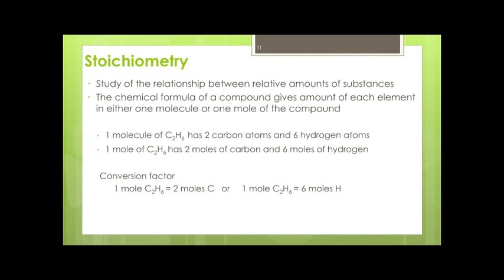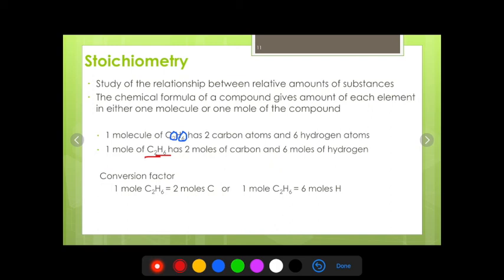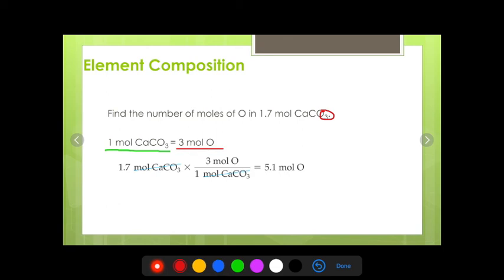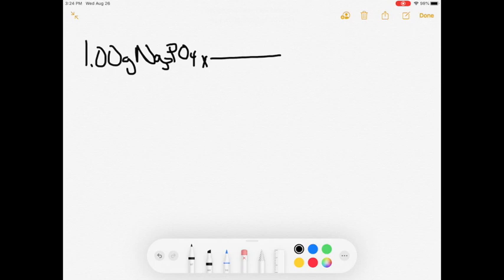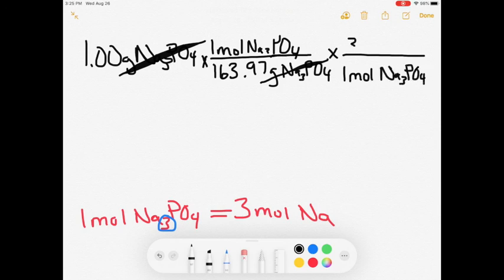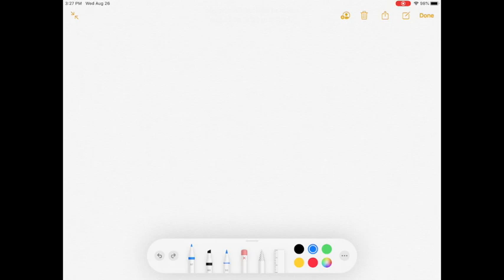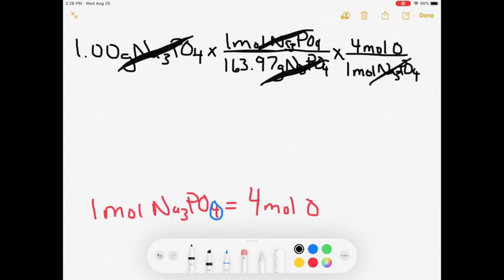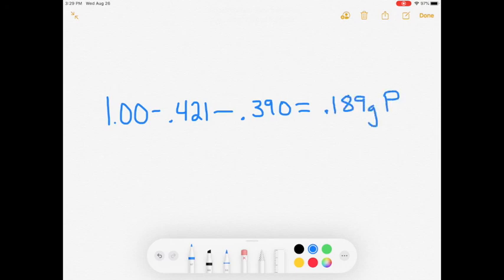Chem1 Ch3 Vid3